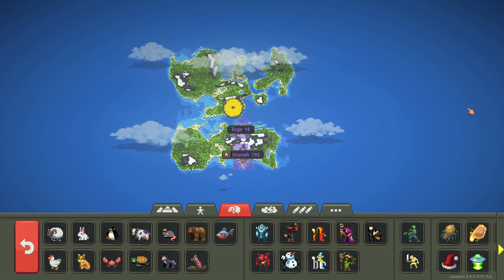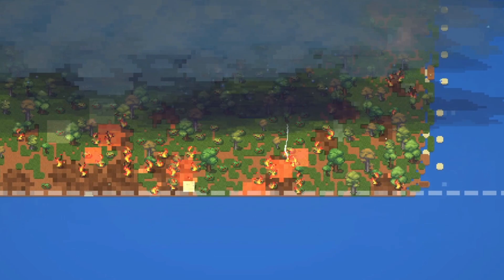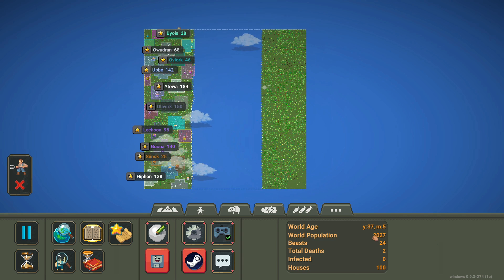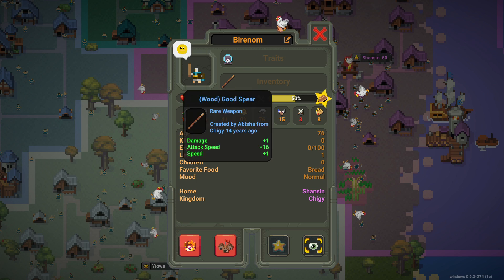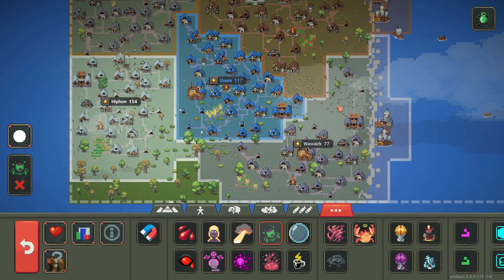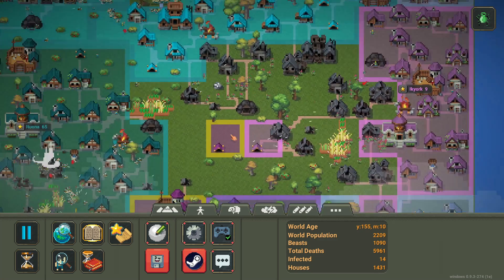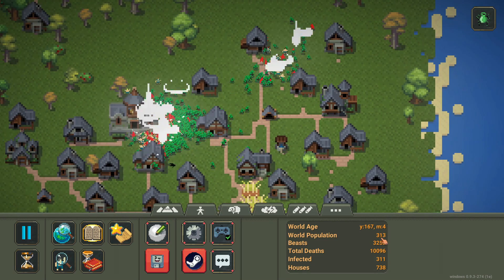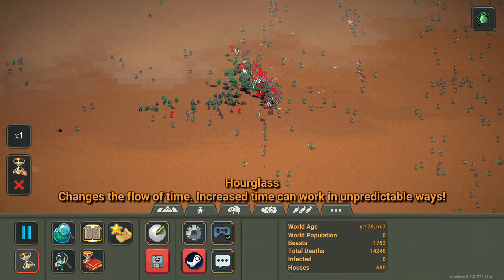I Made Shrooms And Zombies Fight To The DEATH - Worldbox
Today we're making zombies and shrooms fight to see which can kill humanity first.